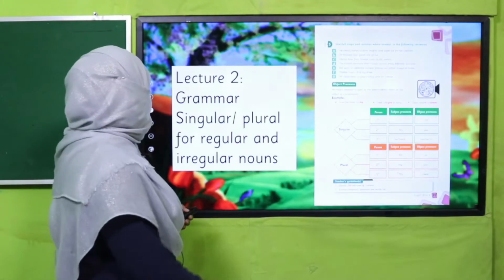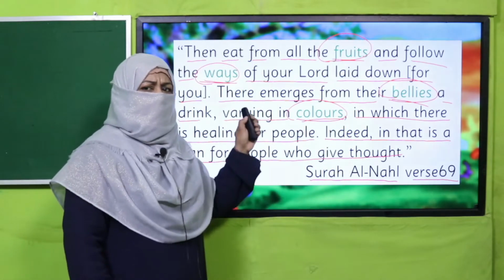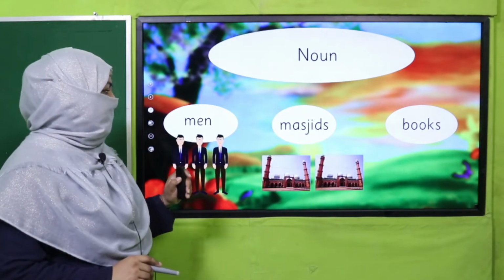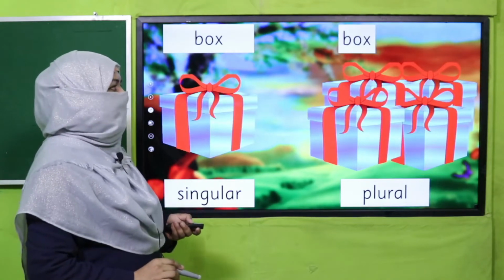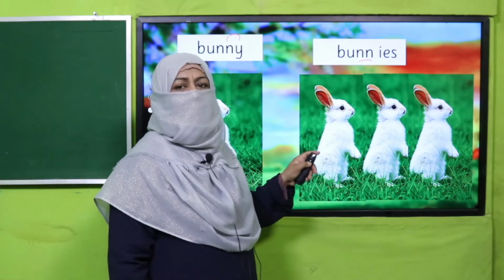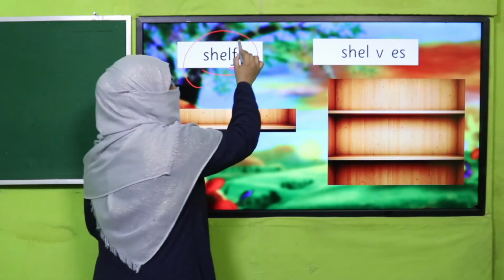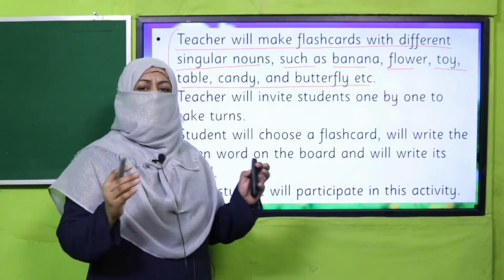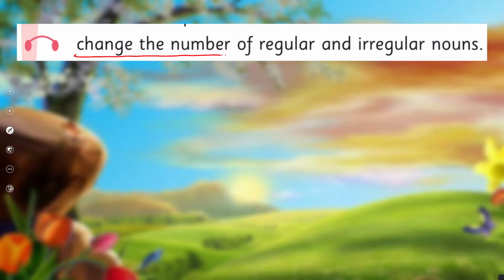English Grade 4 Unit 7 Lecture 2 || SNC 2020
In this lesson children will learn the “singular and plural naming words” in a very easy way. This lesson covers:
singular and plural naming words.
singular and plural naming words for grade 4
How to teach singular and plural naming words to grade 4
Easy way to teach the use of singular and plural naming words.

1. PowerPoint Presentation

2. Lesson Plan

3. Worksheet/Activity